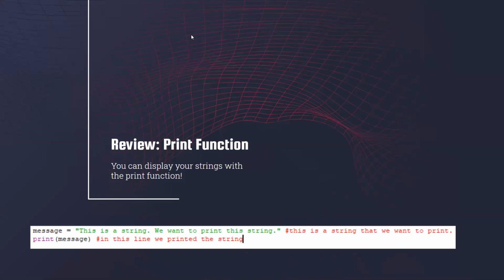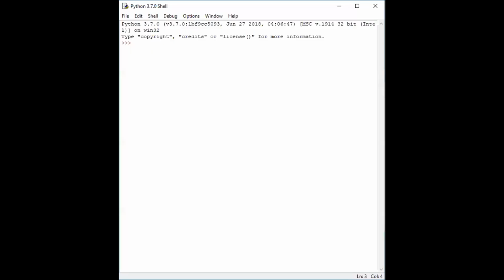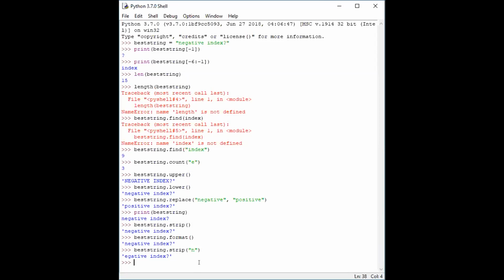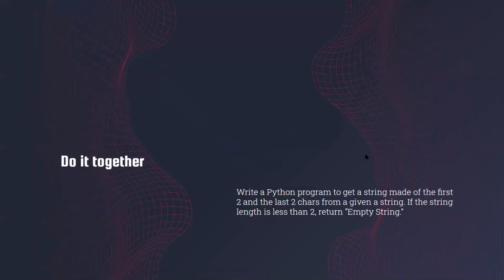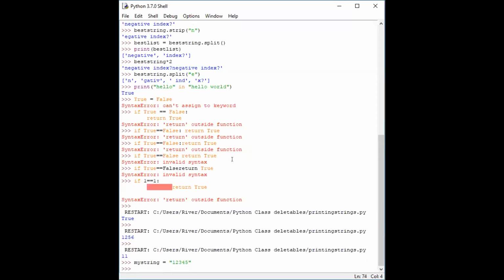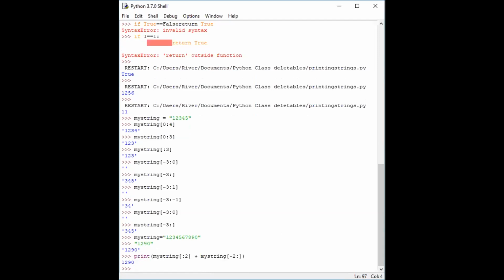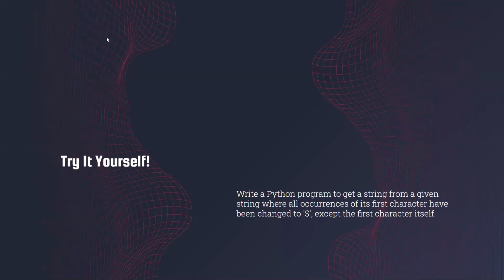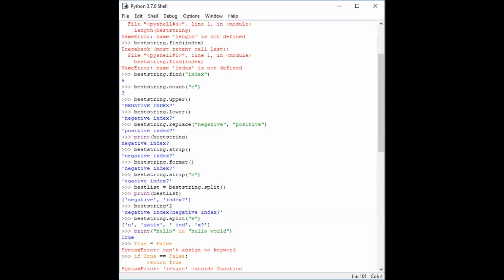Python Lesson 3